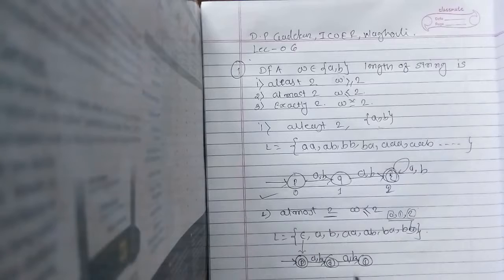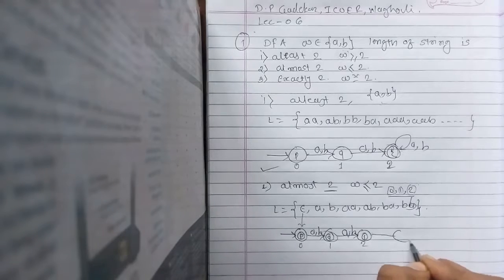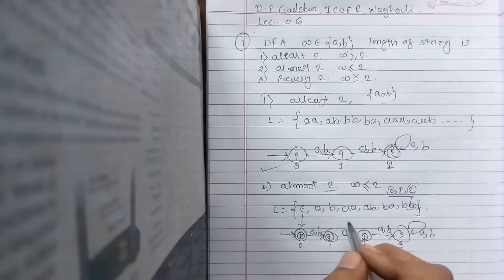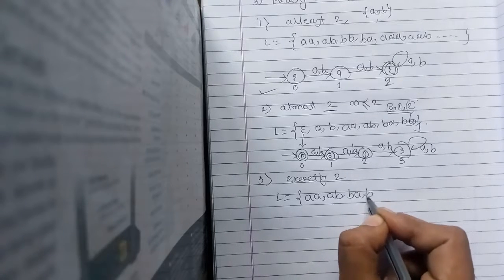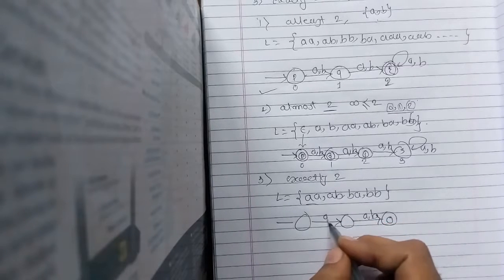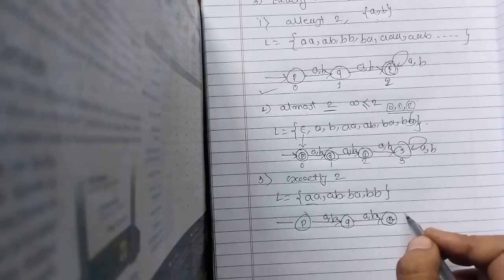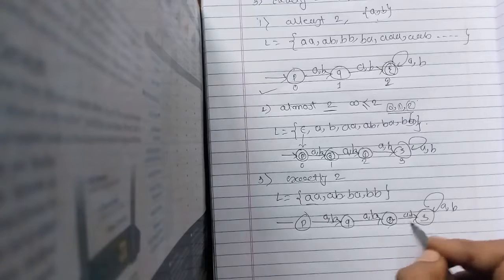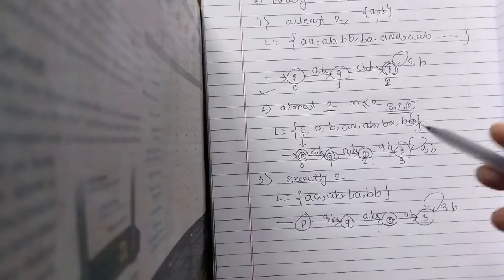TOC Lecture- 2.14 DFA Length Of String Mod By